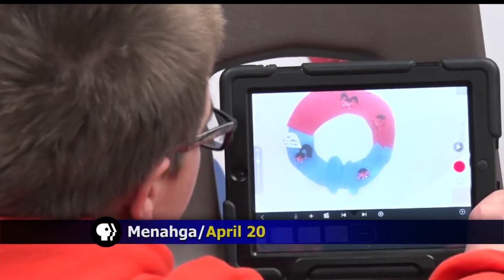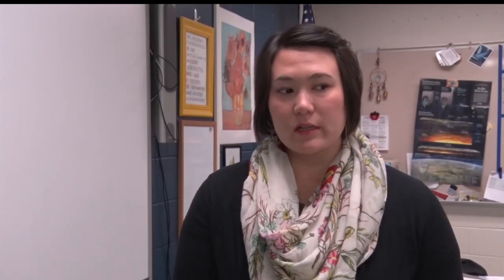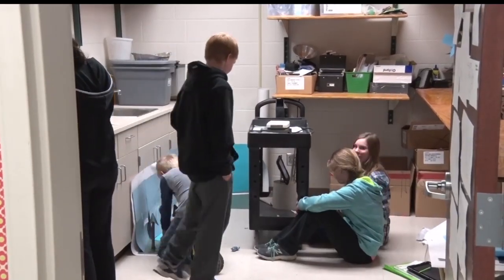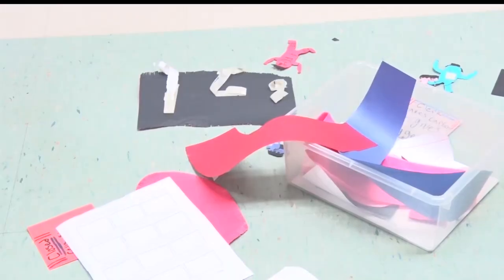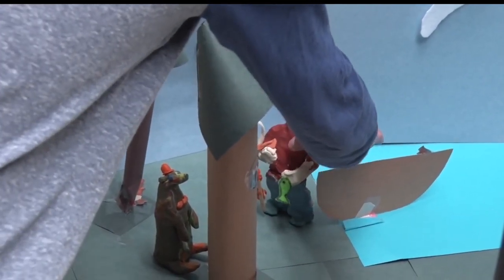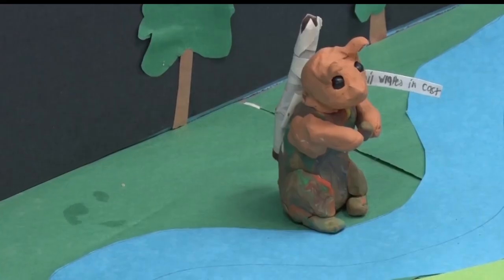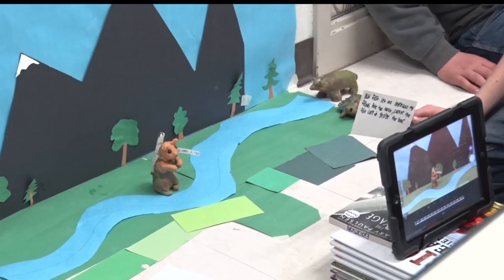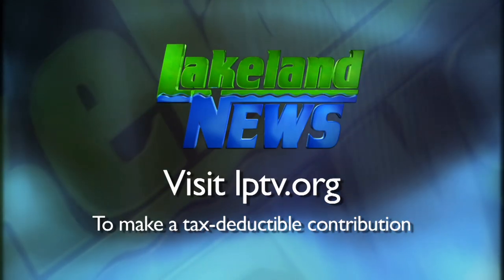Golden Apple: Students Become Directors With Clay Animation